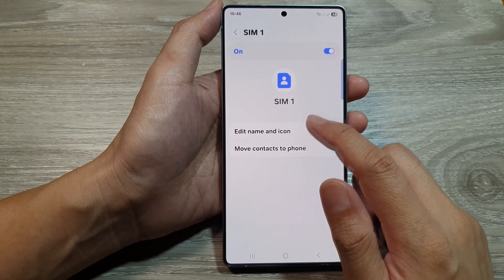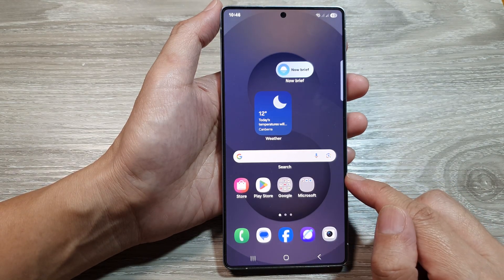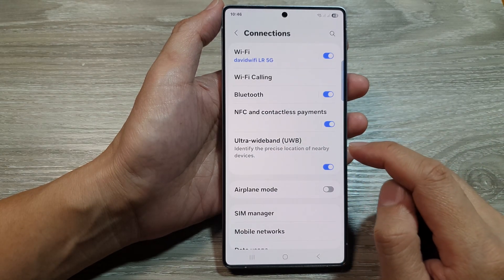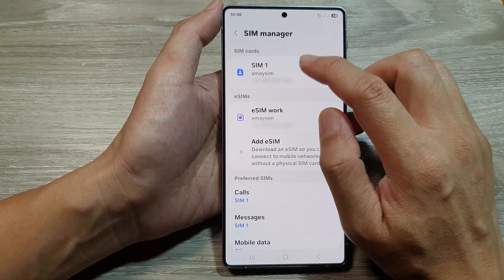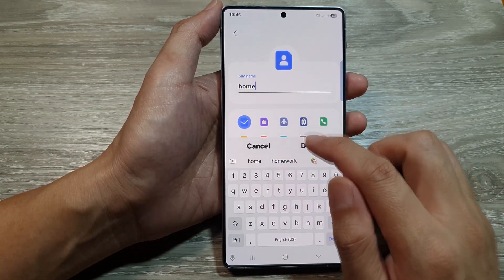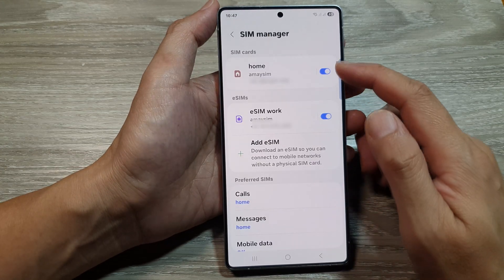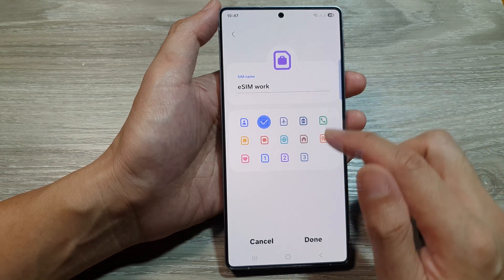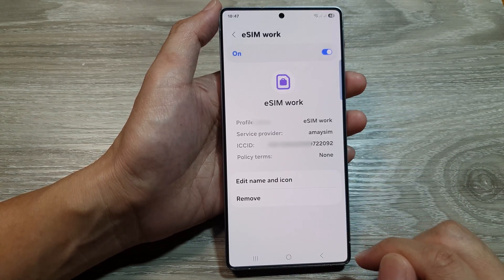Galaxy S25's: How to Edit SIM Card Name & Icon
Want to personalize your SIM settings? 🖊️ On your Samsung Galaxy S25, you can edit the SIM card name and icon, making it easier to distinguish between multiple SIMs. Follow these simple steps to customize your SIM card!